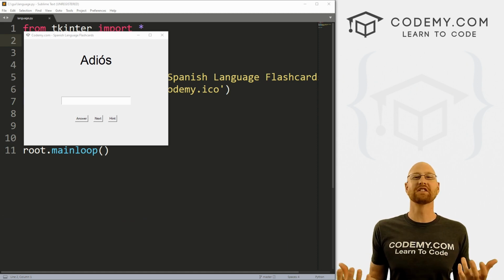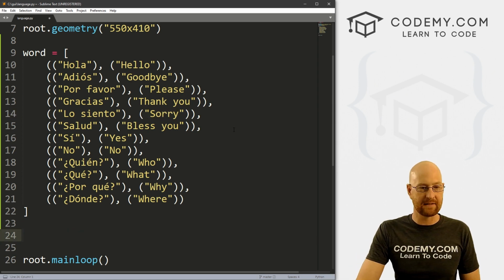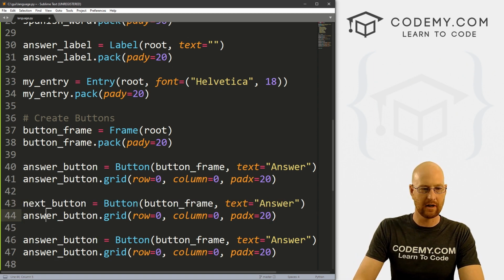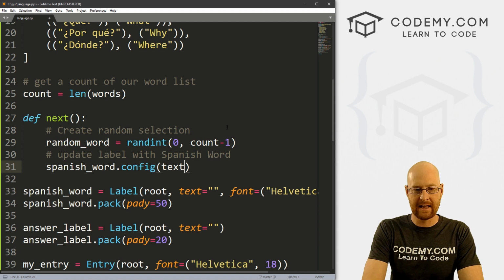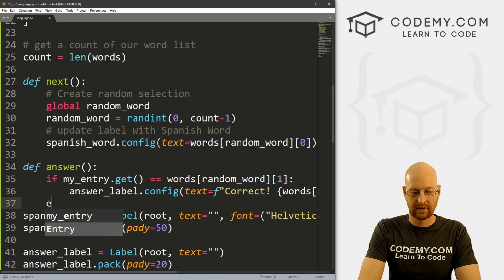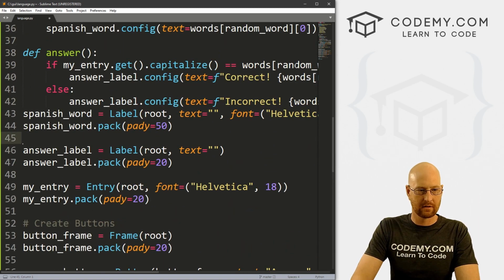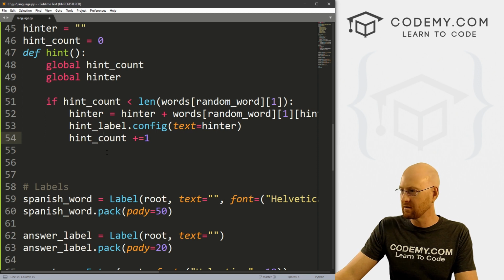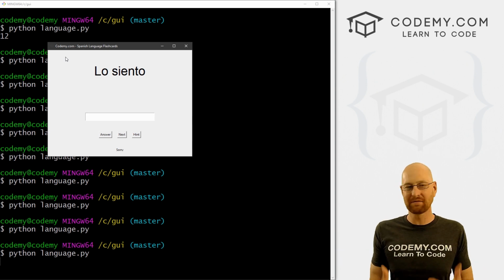Build A Foreign Language Flashcard App - Python Tkinter GUI Tutorial #168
In this video I'll show you how build a Spanish Language Flashcard App!  I want to learn Spanish, so what better what than by quizzing myself with Spanish Language Flashcards?!

We'll create a list of Spanish words and their English counterparts, and then randomly select a word from the list and post it to the screen.

The user can then type in the English translation and see whether or not they are correct, or click the hint button to have the English word revealed one letter at a time.

This is a fun one!

Timecodes
0:00​ - Introduction
1:44 - Find Some Spanish Words
3:04 - Create A Python List Of Spanish and English Word Pairs
4:03 - Get Count Of Python Word List
4:49 - Import Randint From Random
5:05 - Build Out Flashcard App
8:14 - Generate Random Spanish Word When Program Starts
11:46 - Create Answer Function
15:00 - Force Uppercase Answers
16:03 - Clean Up Screen On Next
16:57 - Create Hint Function
21:21 - Clean Up Hints On Next
23:17 - Conclusion